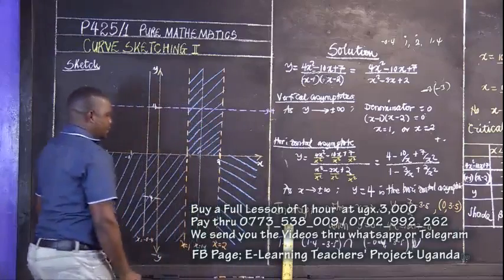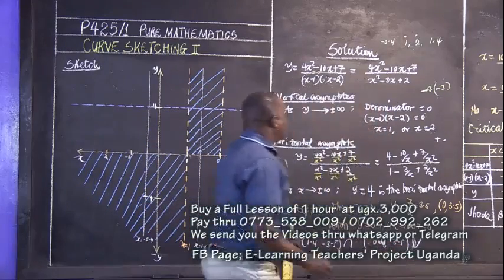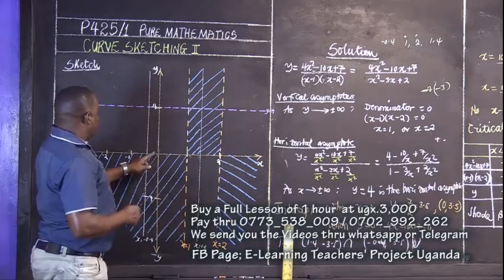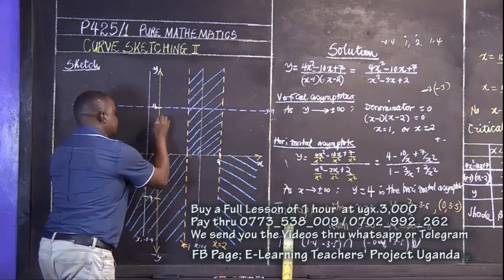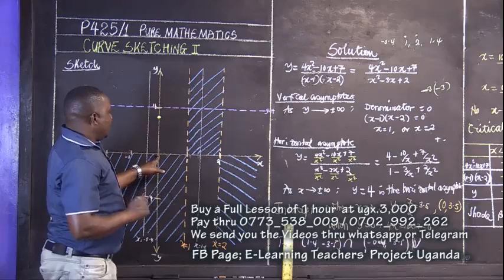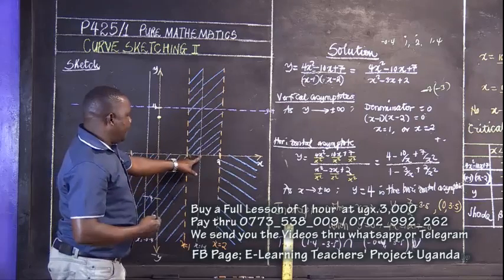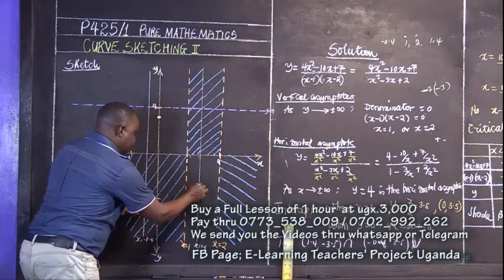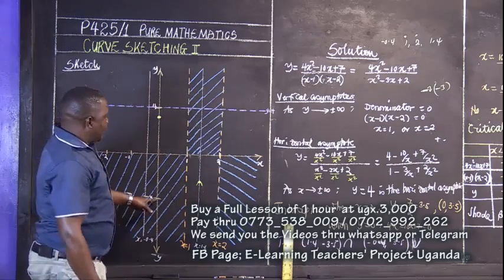E - LEARNING TEACHERS' PROJECT UGANDA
A - LEVEL PURE MATHEMATICS